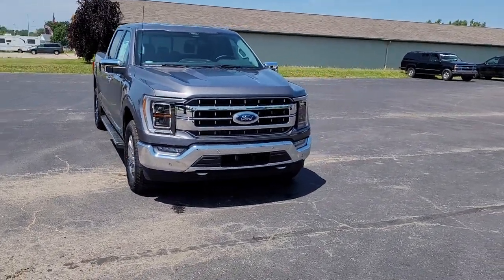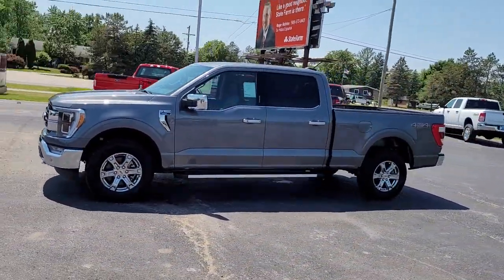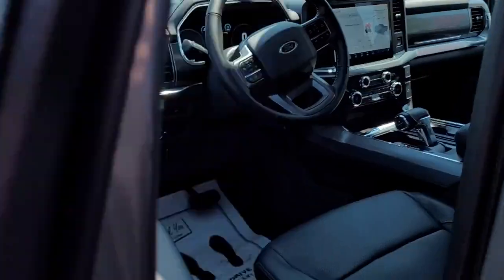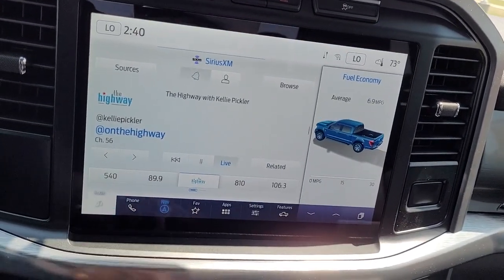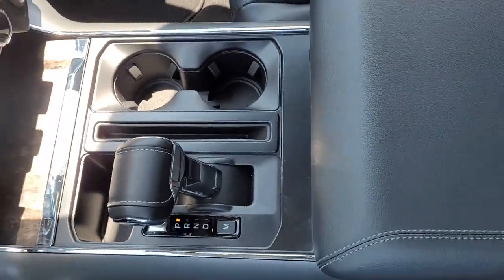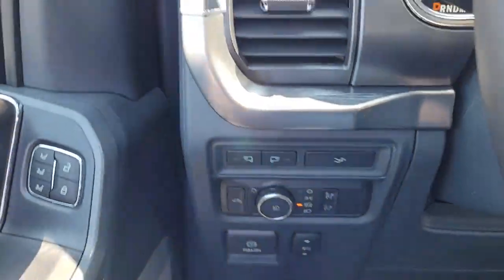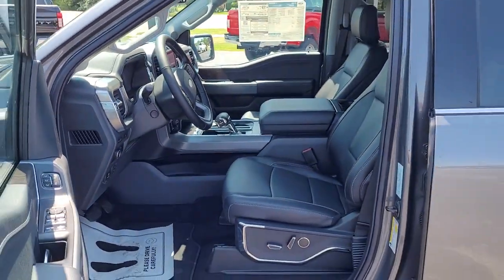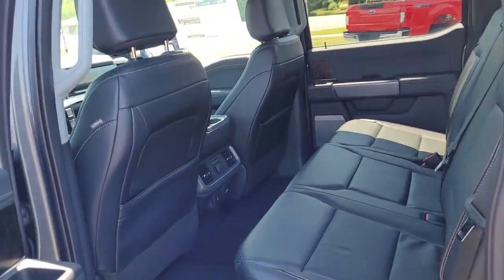2022 Ford F-150 Freeland, Saginaw, Midland, Bay City, Mt. Pleasant MI 13903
Gray Metallic New 2022 Ford F-150 available in Freeland, Michigan at McDonald Ford. Servicing the Saginaw, Midland, Bay City, Mt. Pleasant, MI area.

McDonald Ford
6790 Midland Rd